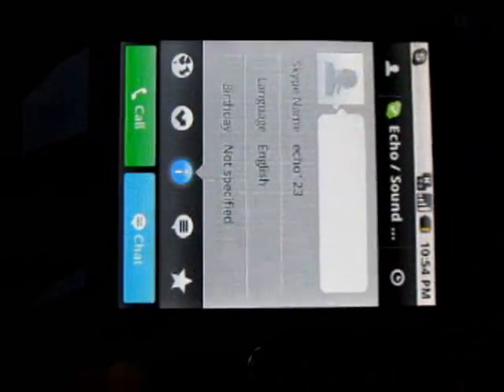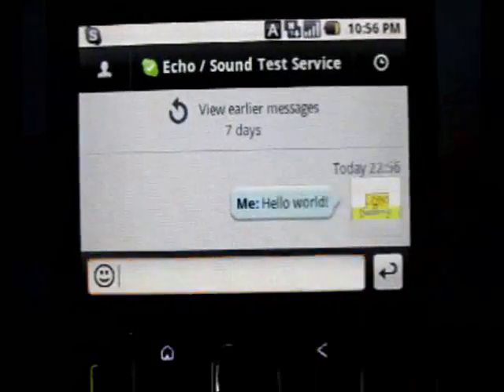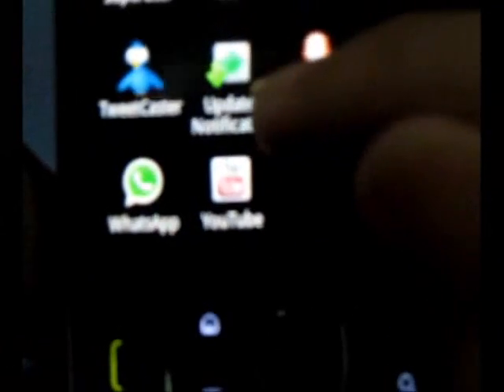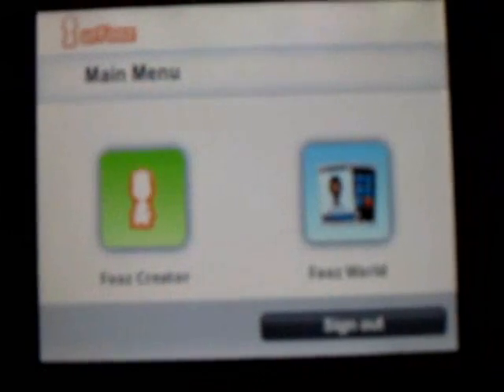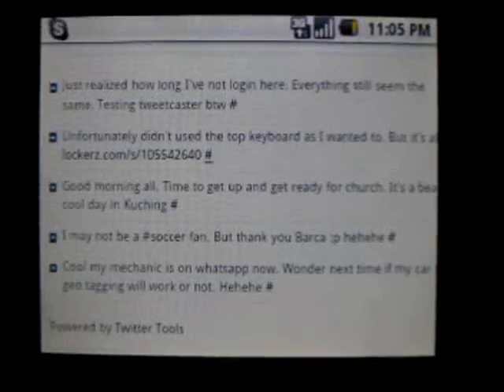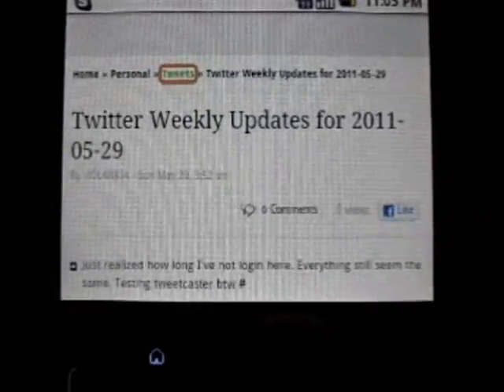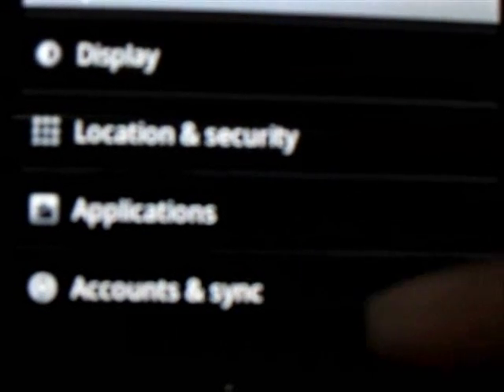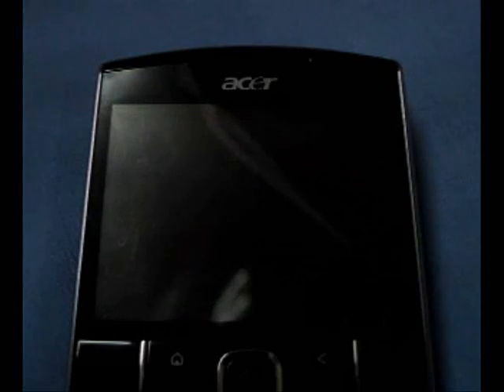Acer Betouch E210 Review Part 2 Applications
In this review will tell you more about the applications inside the phone as well as the browsing experience.

The USB Driver uses the E140 driver, instead of the E210 drivers from the acer website.  Apparently the phone could not be detected, so you can click here to directly download the driver :-